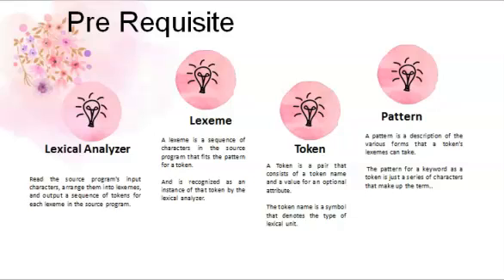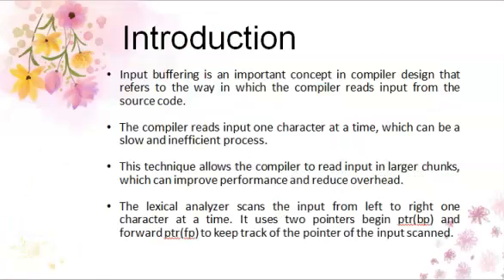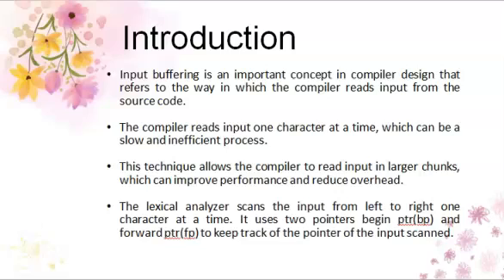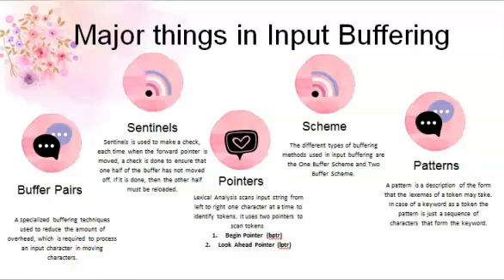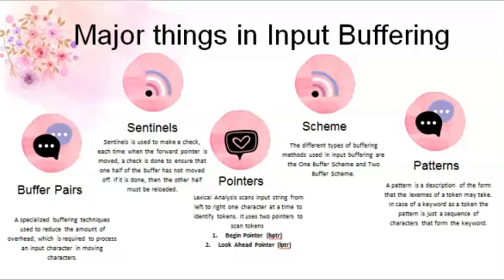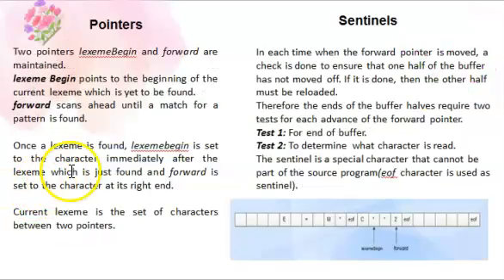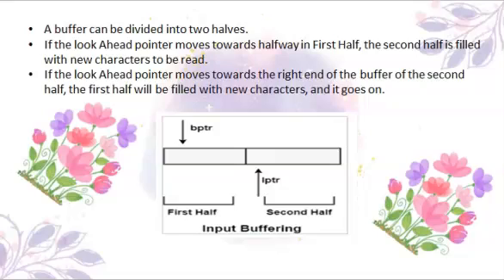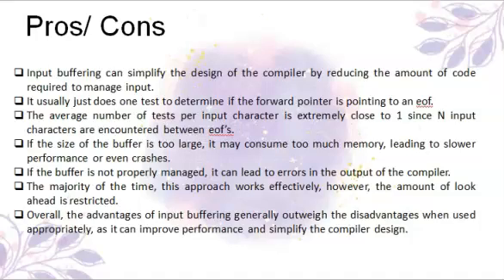Input Buffering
Input buffering is a technique that allows the compiler to read input in larger chunks, which can improve performance and reduce overhead. The basic idea behind input buffering is to read a block of input from the source code into a buffer, and then process that buffer before reading the next block.